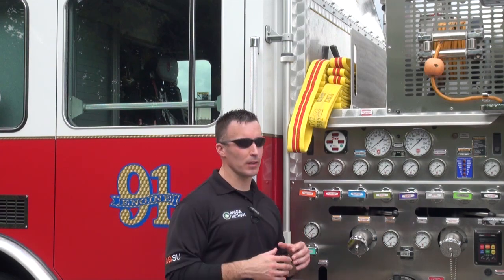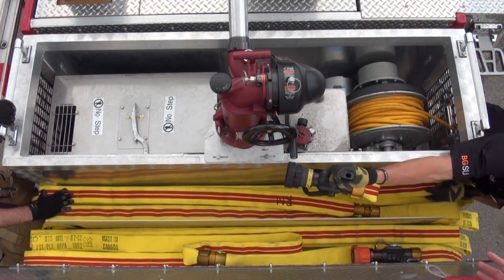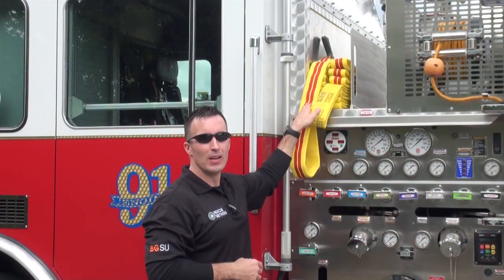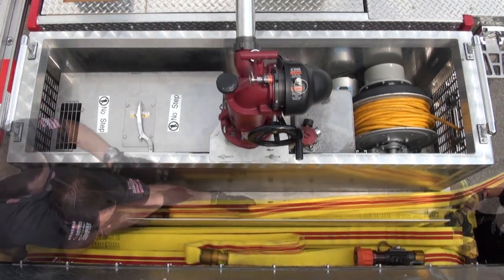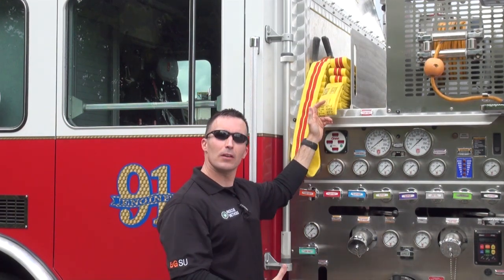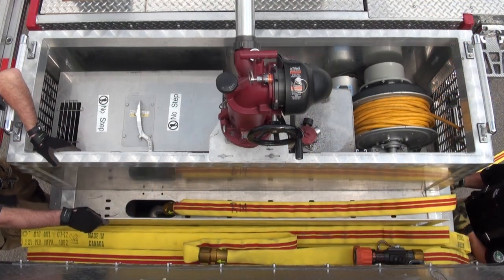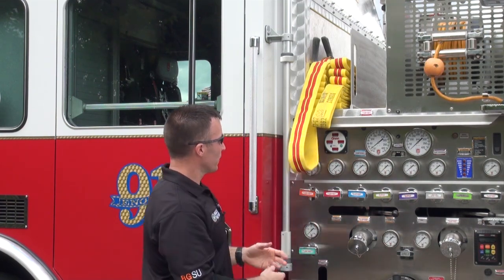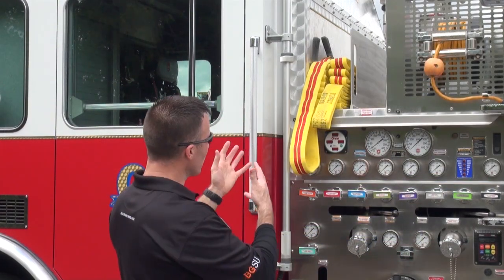Minute Man loading and deployment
In depth instructional on loading and deploying a minute man load.